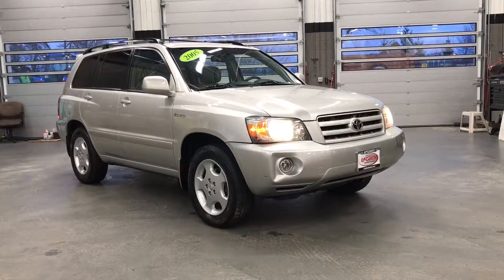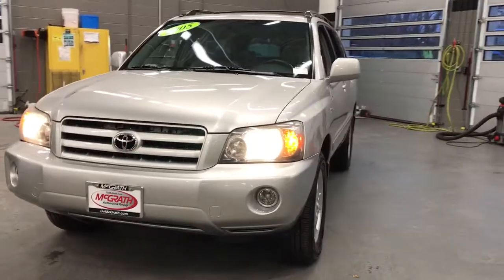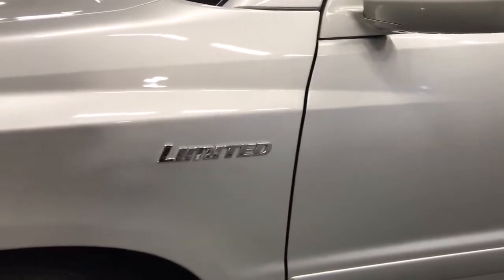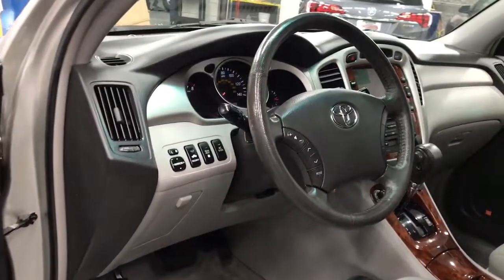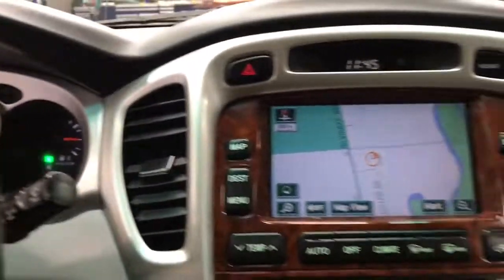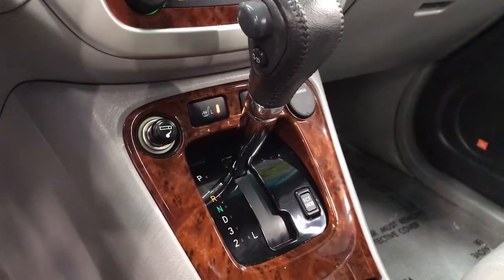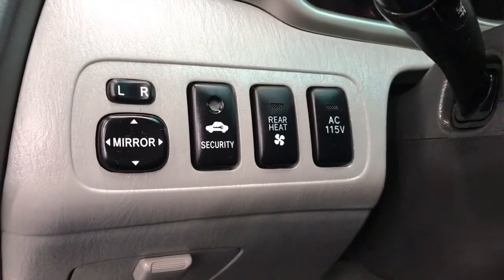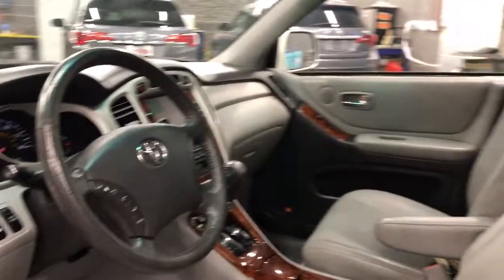2005 Toyota Highlander Libertyville, Lincolnshire, Highland Park, Palatine, Vernon Hills, IL ZP1404A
Millennium Silver Metallic Used 2005 Toyota Highlander available in Libertyville, Illinois at McGrath Acura Libertyville. Servicing the Lincolnshire, Highland Park, Palatine, Vernon Hills, IL area.

2005 Toyota Highlander V6 Millennium Silver Metallic AWD 3.3L V6 SMPI DOHCAll Wheel Drive, 3rd row seats: bench, 4-Spoke Leather Steering Wheel w/Audio Controls, 4-Wheel Disc Brakes, ABS brakes, Brake assist, Electronic Stability Control, Four wheel independent suspension, Front Bucket Seats, Heated Retractable Outside Rear-View Mirrors, Power door mirrors, Reclining 3rd row seat, Remote keyless entry, Roof rack, Speed control, Speed-sensing steering, Split folding rear seat, Traction control, Variably intermittent wipers, White Front Fog and Driving Lamps.Thank you for making your way to McGrath Acura of Libertyville, your certified Acura dealer serving drivers throughout Libertyville and the surrounding areas. At our dealership, youll find a solid selection of new Acura for sale, as well as a carefully inspected lineup of pre-owned vehicles. We also have a well-connected finance center run by a qualified team of finance experts, who can help you get the right loan or lease in a quick, easy, and transparent manner. We proudly serving the communities of Palatine, Libertyville, Schaumburg, Hoffman Estates, Morton Grove, Highland Park, Naperville, Westmont, Kenosha and many others in the Chicagoland area! Our commitment to our customers continues well beyond the date of purchase. We also have a professional team of Acura technicians on hand with the skills and equipment to handle all manner of maintenance and repairs, as well as a full stock of authentic parts. Make your way to McGrath Acura of Libertyville in Libertyville today for quality vehicles, a friendly team, and professional service at every step of the way. And if you have any questions for us, you can always get in touch at .At Mcgrath Acura In Libertyville, We carry all makes and models as well as New and Certified Pre-Owned Vehicles.